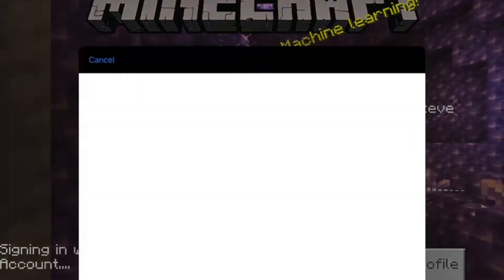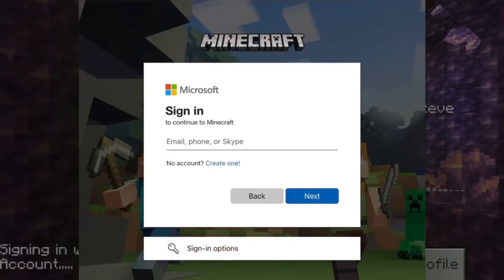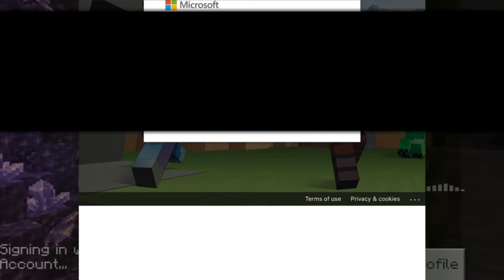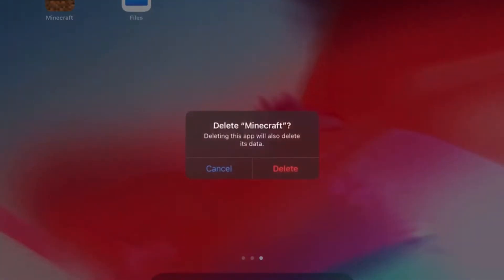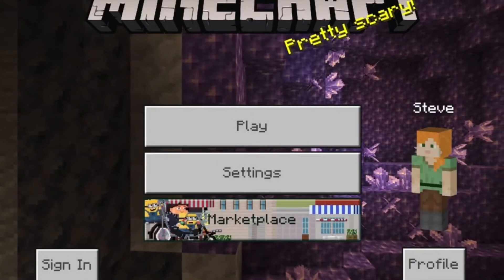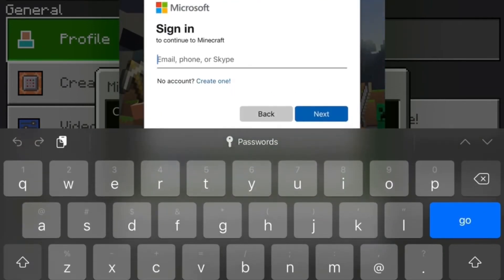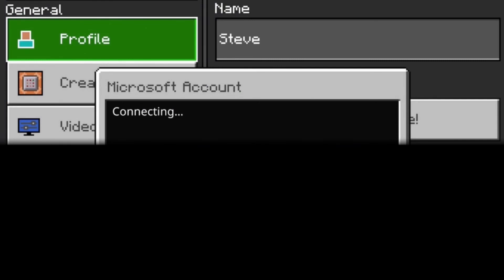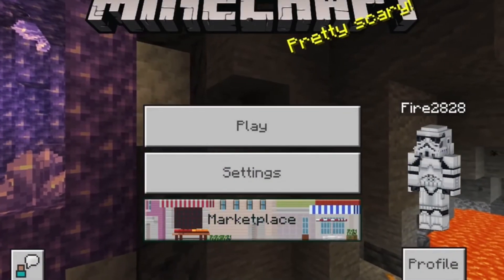How to Fix The "Failed to Login" Error on Minecraft! (2021 WORKING) [Error Code: Ghast]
HOW TO FIX "Failed to Login" (Error Code: Ghast) STEPS:
1. Update your game to the newest version!
2. Delete Minecraft (PC, Mobile, Xbox, PS System)
3. Re-Install Minecraft
4. Enjoy your fixed game

Fortnite Creator Code:
TNT-GAMEZ-YT

In this video, I explain to my subscribers how to fix the error code for failed to login (Error Code: Ghast) . It is fairly simple and all you have to do is update your Minecraft edition or re-install Minecraft.

Timecodes
0:00 - Intro
0:14 - How to Fix Error